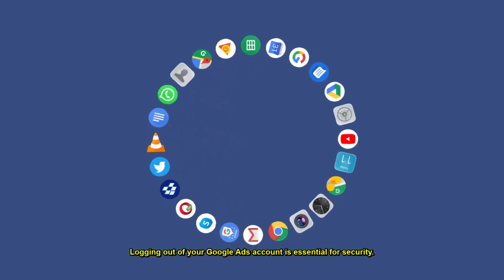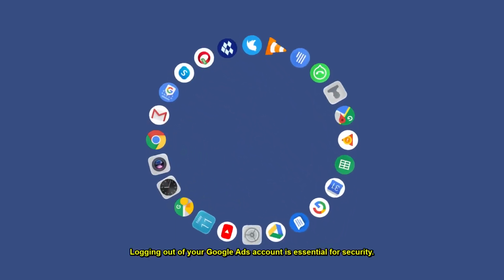How to login to Google Ads for keyword match type optimization - Detailed Guide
Unlock the full potential of your Google Ads campaigns with our detailed guide on how to log in and optimize keyword match types! In this video, we'll walk you through the step-by-step process of accessing your Google Ads account and explain the different keyword match types available. Whether you're a beginner or looking to refine your skills, this guide will help you enhance your ad performance and maximize ROI. Don’t miss out on these essential tips for successful keyword management!

👉 **Timestamps:**
0:00 Introduction
1:15 How to log in to Google Ads
3:30 Understanding keyword match types
5:45 Optimization strategies